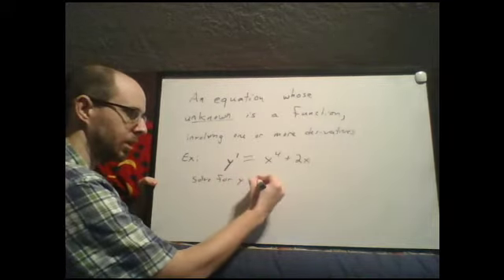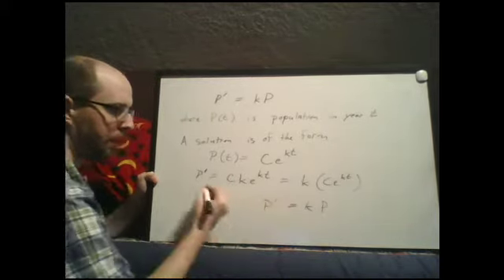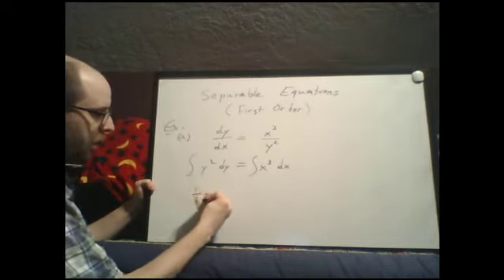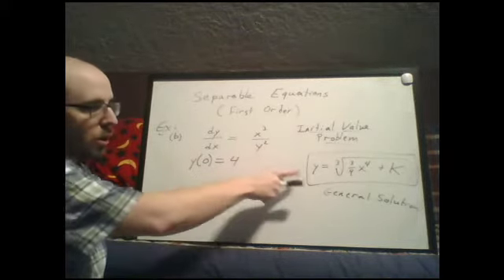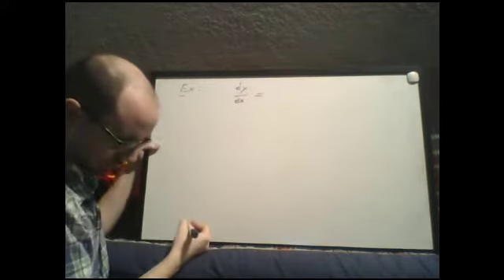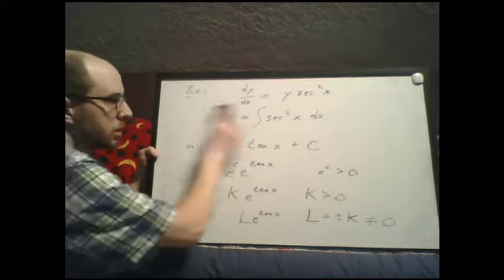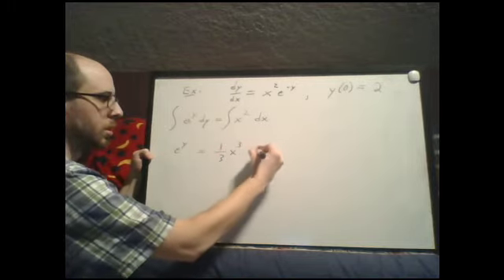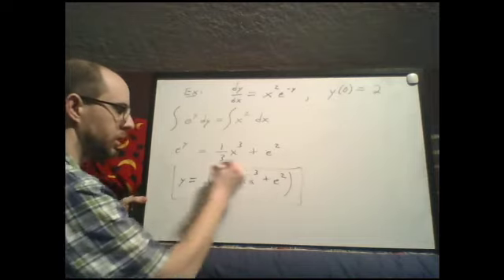Calculus 2: Lecture 13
Brief introduction to Differential Equations (and, in particular, Separable Equations)